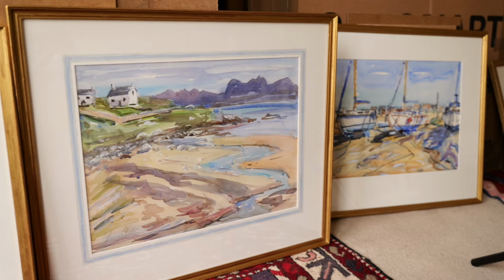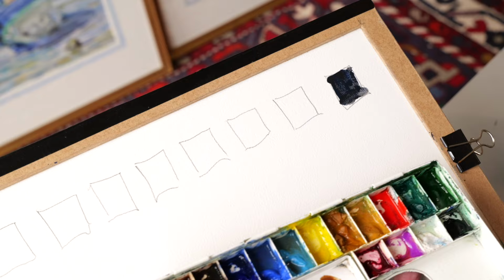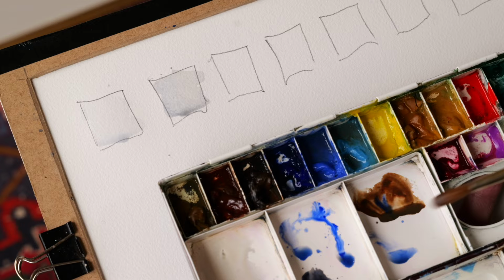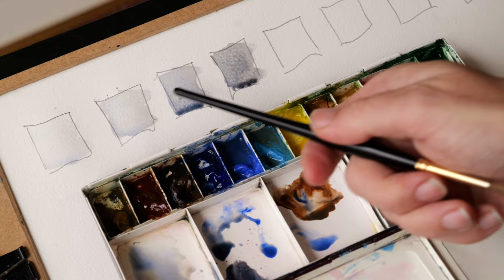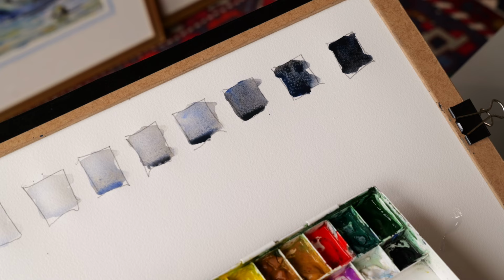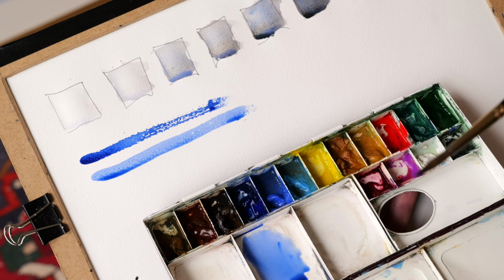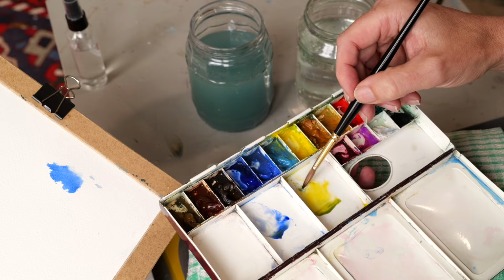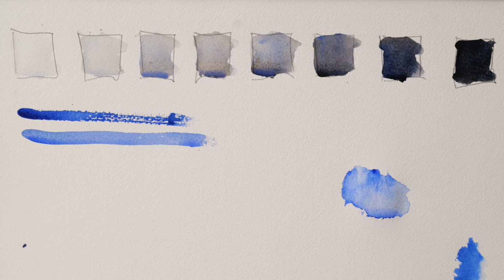How Much Water Should You Use in Watercolour Painting?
Here's a simple guide as to how much water to how much pigment to use in watercolour painting. And how to control the amount of water on your brush.

Here are the links to the paper and paints that I use.

Bockingford Paper

Winsor and Newton Artists Quality Paints 14ml Tubes
Raw Umber
Burnt Sienna
Burnt Umber
Ultra Marine Blue
Cobalt Blue
Cerulean Blue
Cadmium Yellow Pale
Yellow Ochre
Raw Sienna
Cadmium Red
Viridean
Hooker's Green
Alizarin Crimson
Cobalt Violet
Chinese White
Mars Black